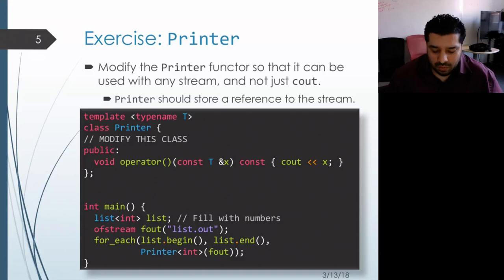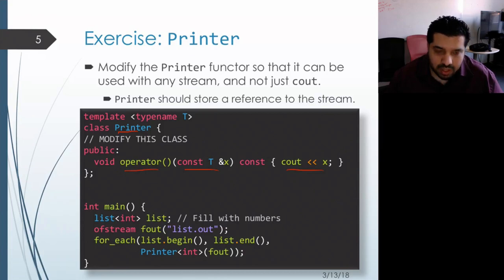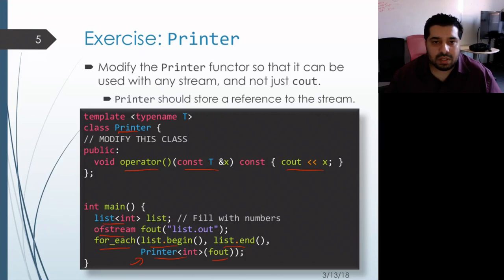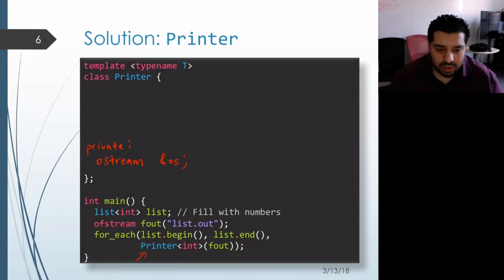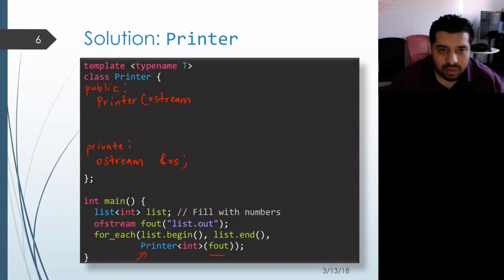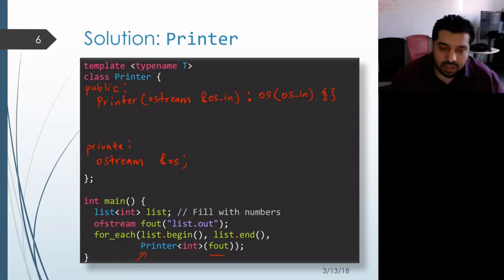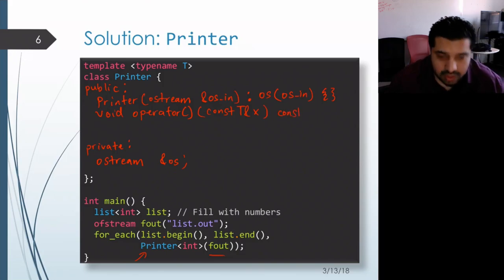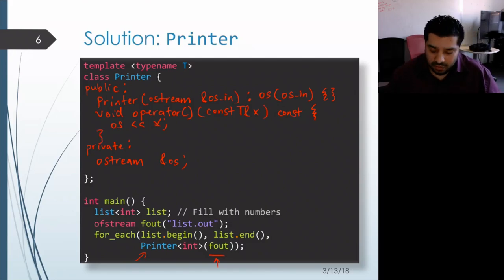EECS 280: Lecture 19 Exercise 1: Printer